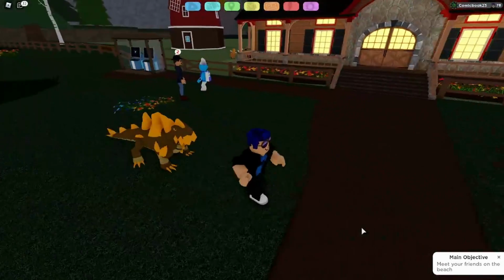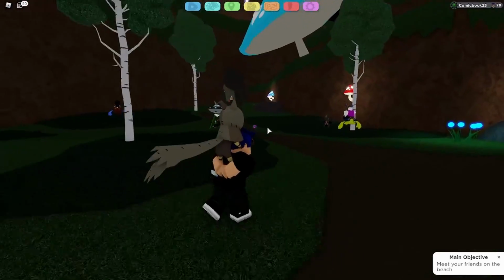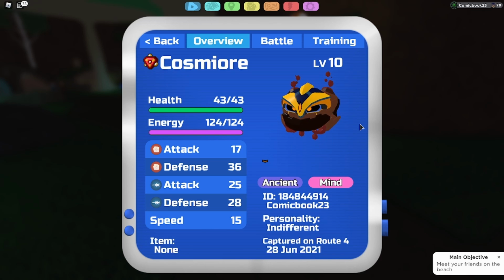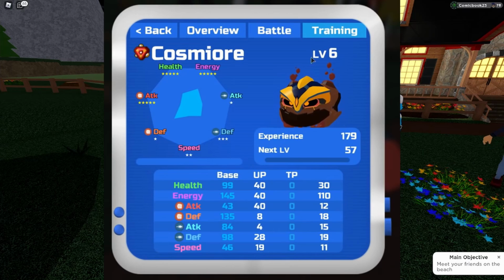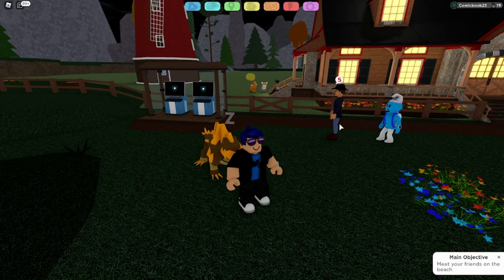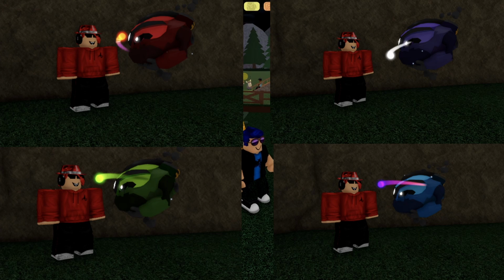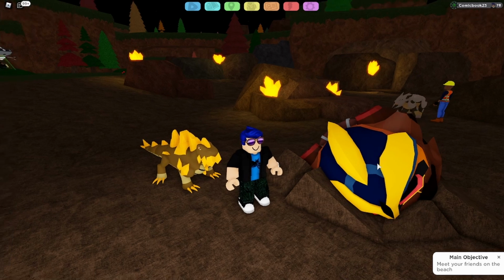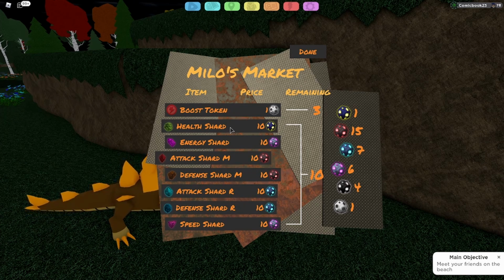The Sky is Falling! - Meteorite Event in Loomian Legacy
Wondering what this new meteorite event in Loomian Legacy is all about? Well wonder no longer! Today, I tell you all about this event. I hope you find this video helpful!